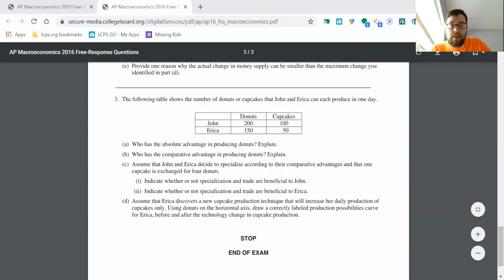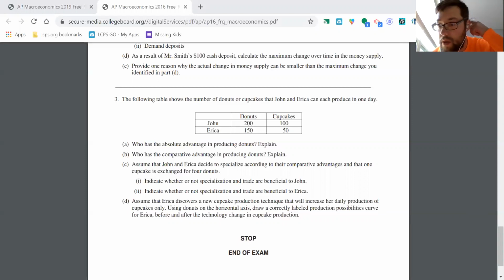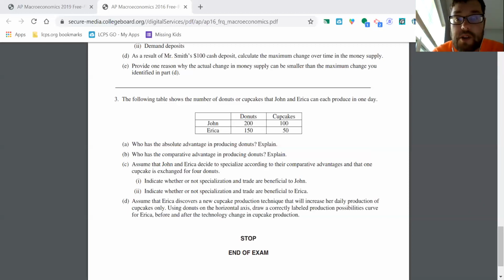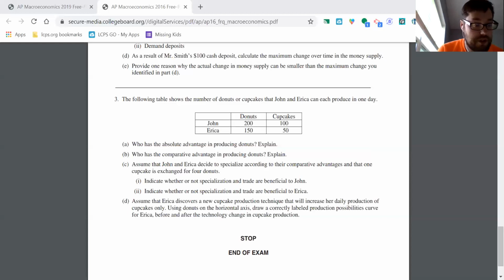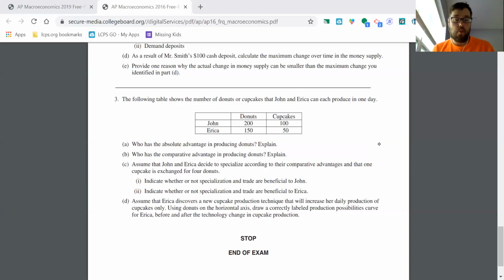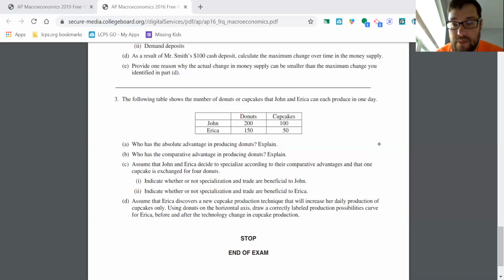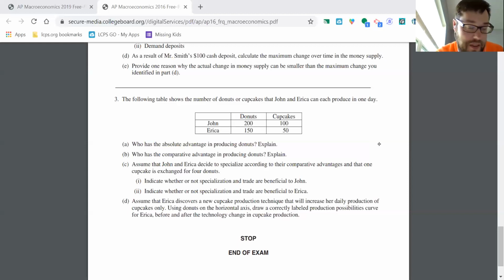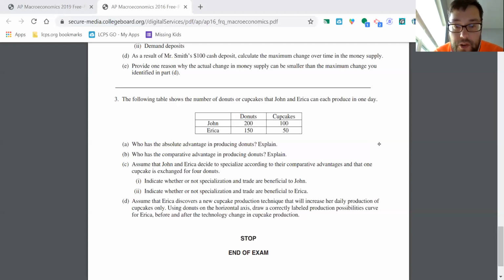2016 AP Macro FRQ #3